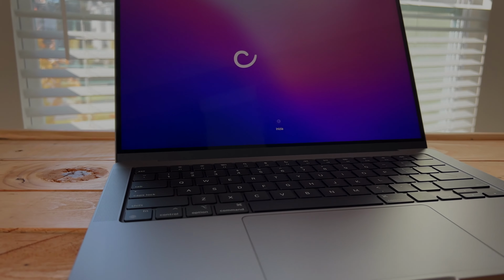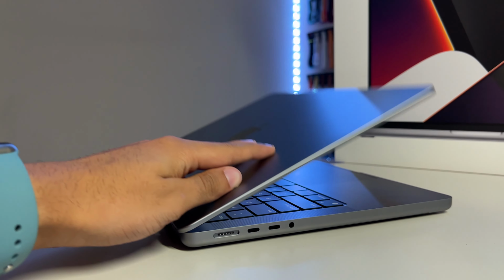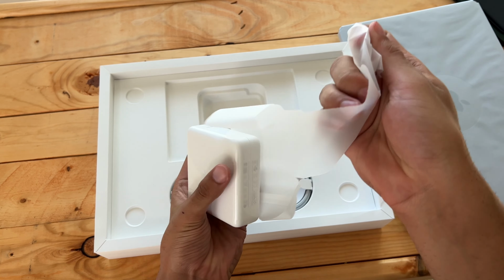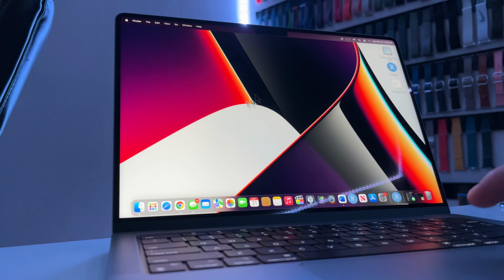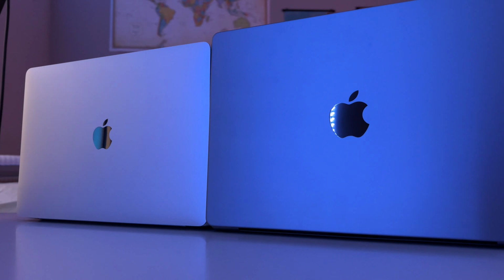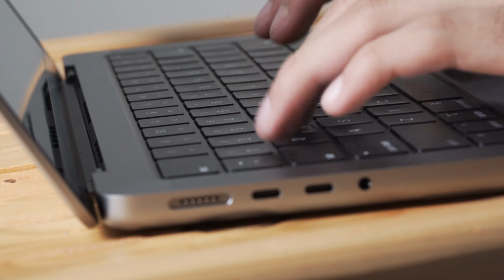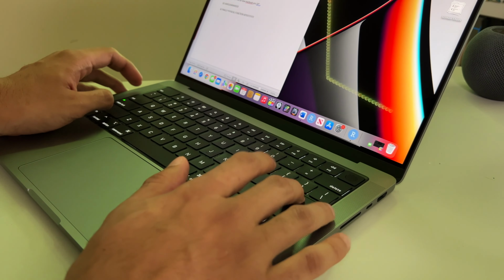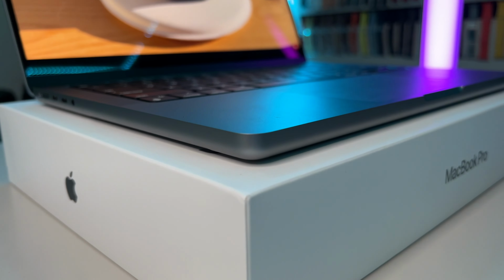BRAND NEW Apple (M1 Pro) 14" MacBook Pro Unboxing & Comparison vs. 13" M1 MBP | Can Apple Top This?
The ALL NEW 14" MacBook Pro has arrived!

If you have considered upgrading before in the past but didn't... now is the PERFECT time to upgrade.

The M1 Pro and M1 Max chip reach levels that are UNHEARD of in the PC and computer world. These new macbooks are definitely packing some major heat, so make sure to let me know what your thoughts are down below.

Huge thanks to my good friend, Ken, for producing the sick beats in the background. His music and beats will now start to be featured on the channel!!!  🎧🔊

Don't Forget to Enter the new 6th Gen iPad mini giveaway! Watch this video to find out how to Join (Giveaway ends November 26,2021 )

14" MacBook Pro